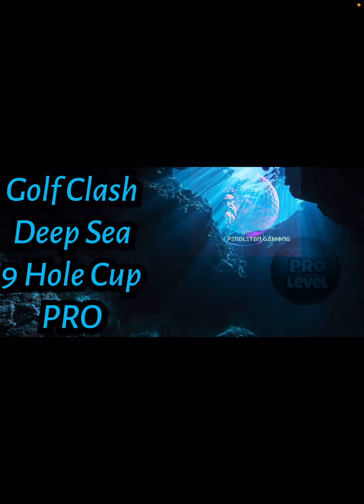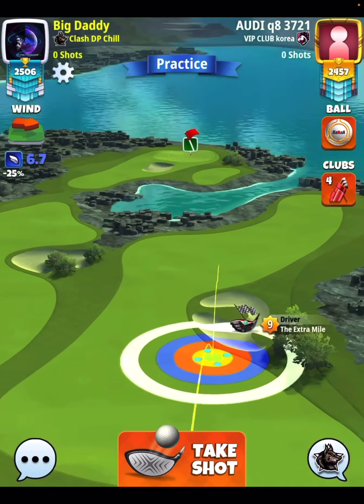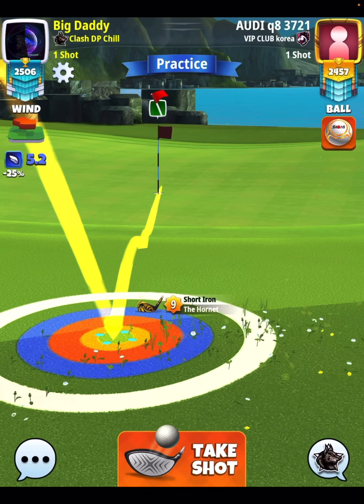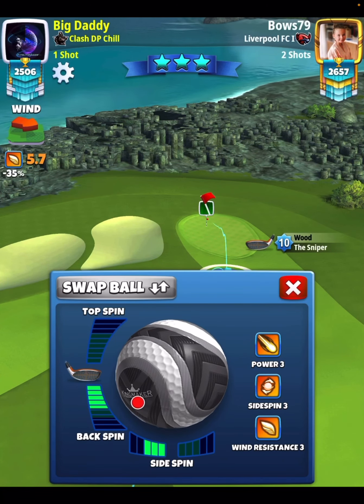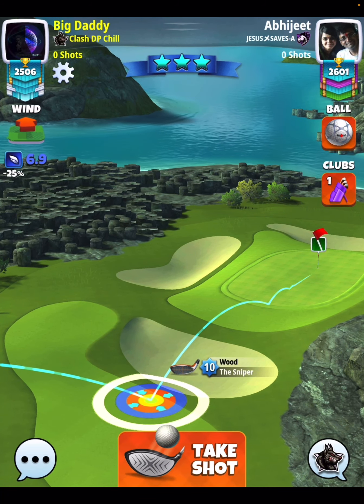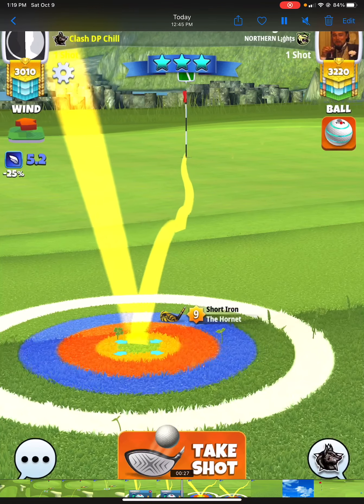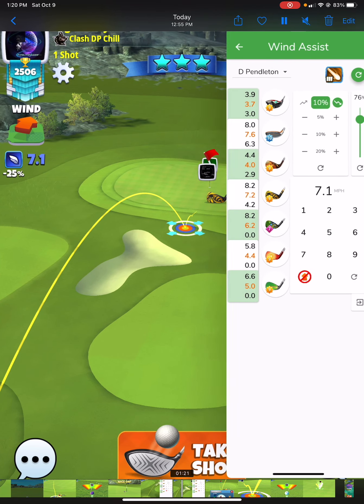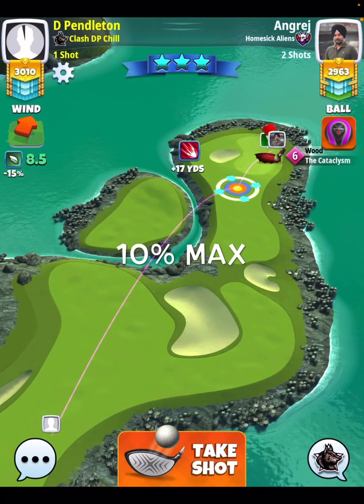Golf Clash - Pro Division Holes 4-9 | Final Round Walkthrough | Deep Sea 9 Hole Cup